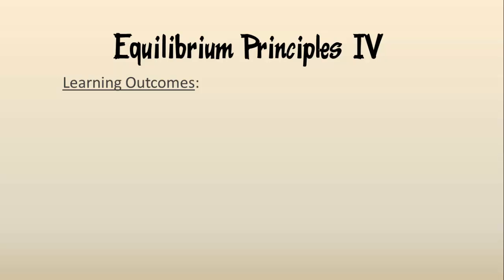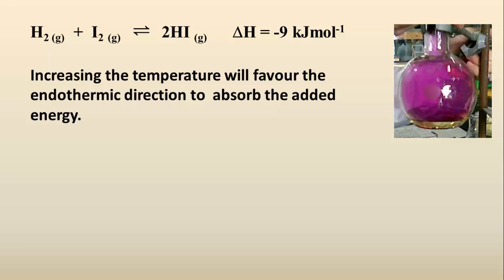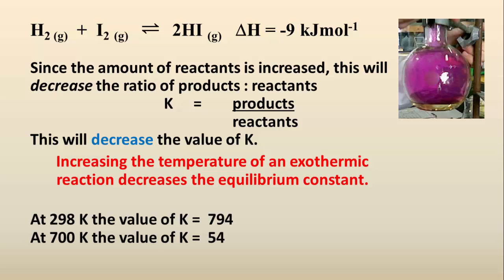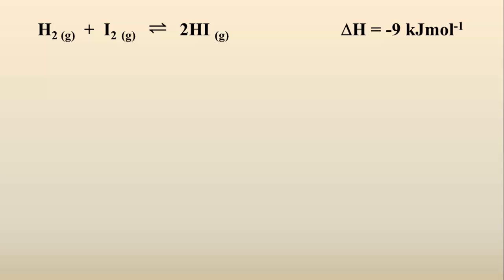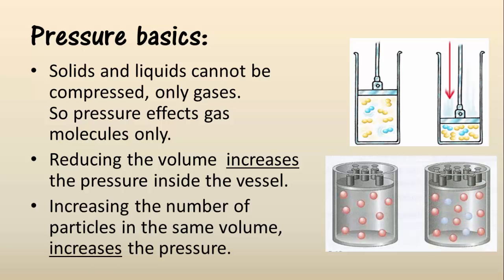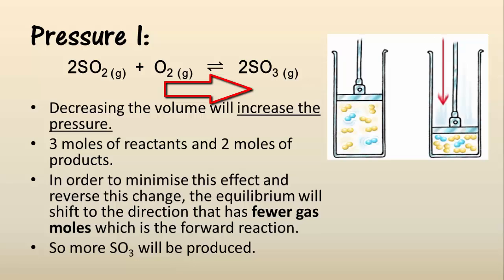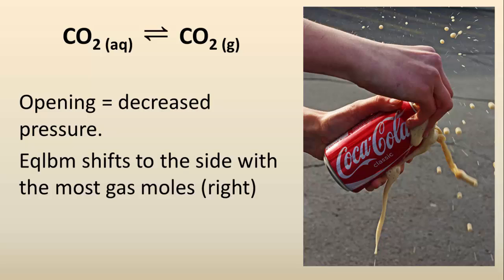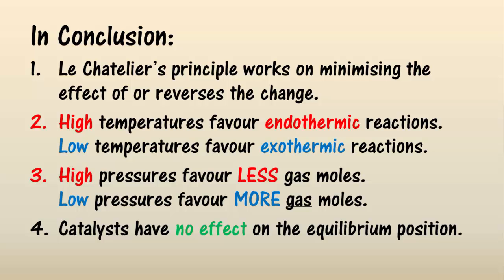Equilibrium IV - effect of temperature, pressure and catalysts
Best to use headphones to listen.

Concepts covered:
Le Chatelier's Principle covering the effect of temperature, pressure and catalysts on an equilibrium system.
Common equilibrium examples are presented including the Contact process, Haber Process, dissolved CO2, cobalt complex ions and vinegar.